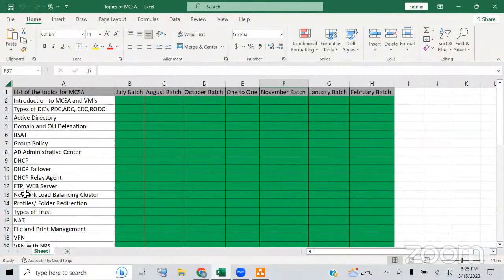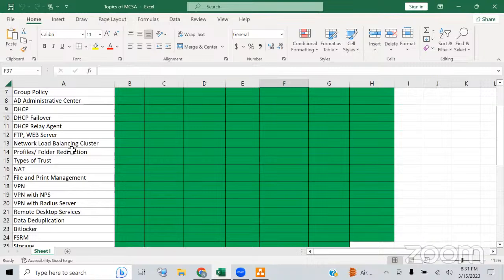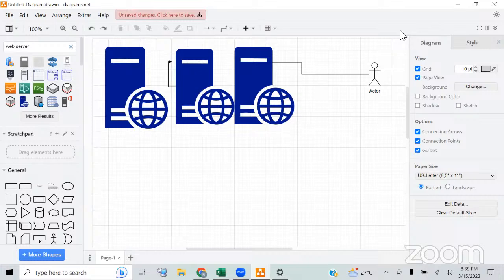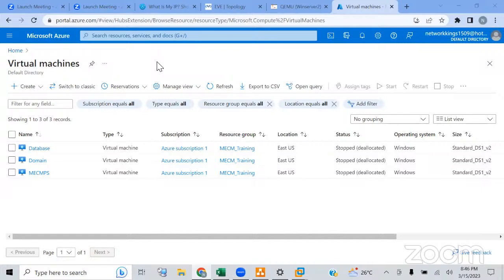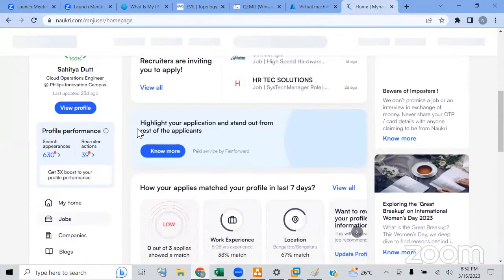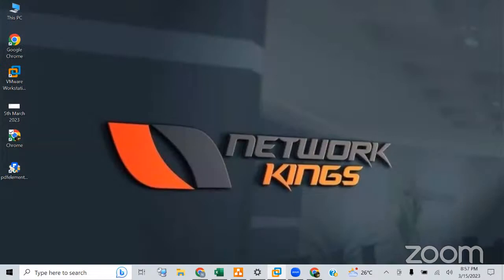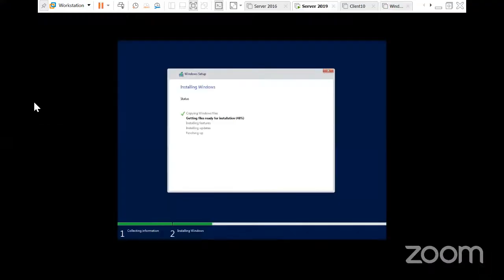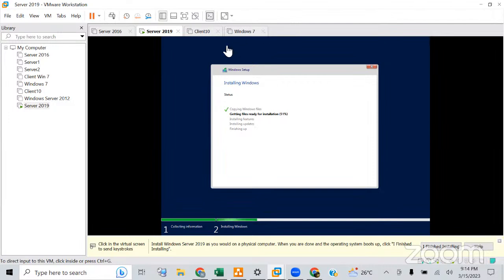Live Windows Server , MCSA || Network Kings